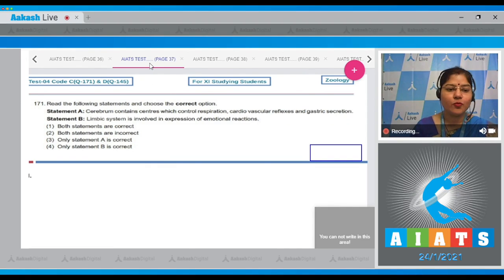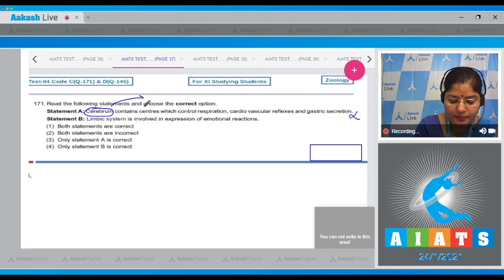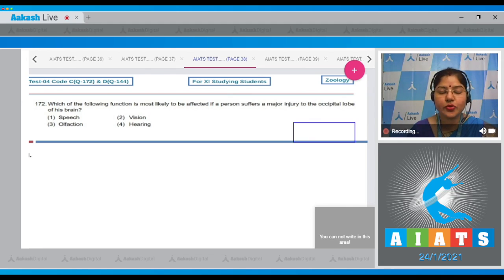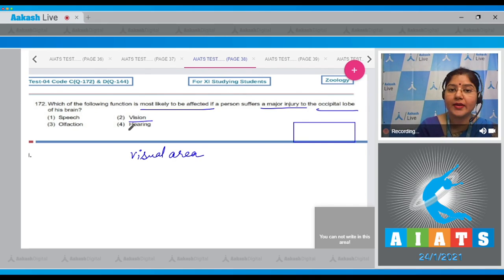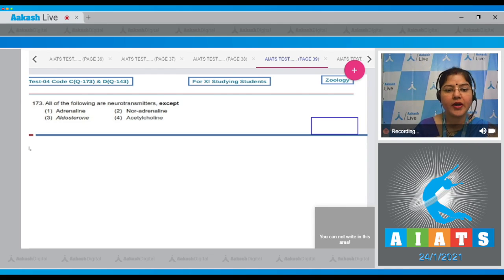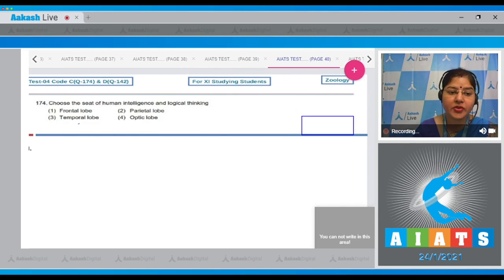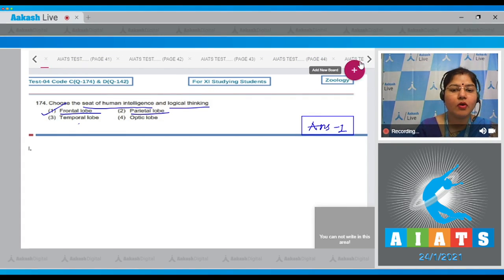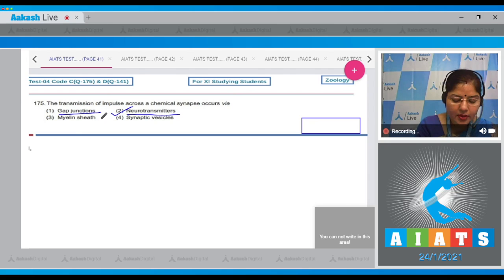AIATS TEST 4 code C&D For XI Studying Students ZOOLOGY MEDICAL 2021 Q 171 to 175